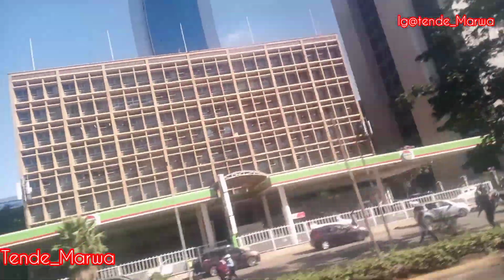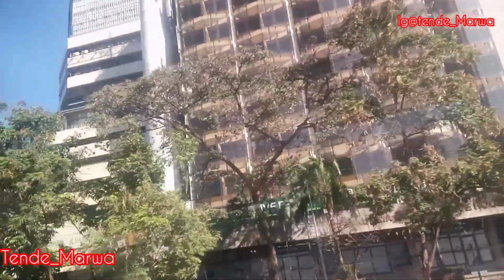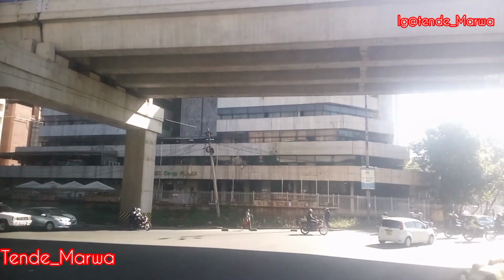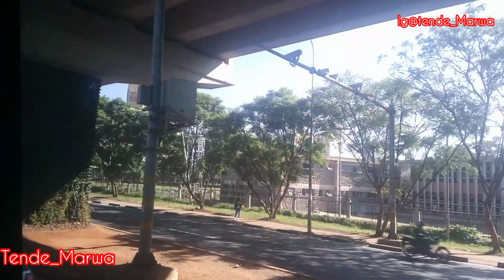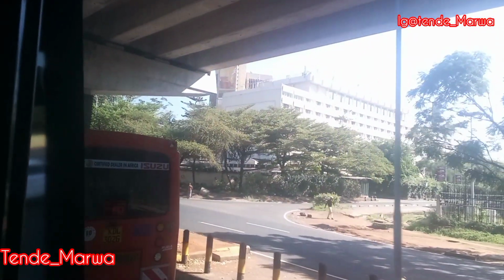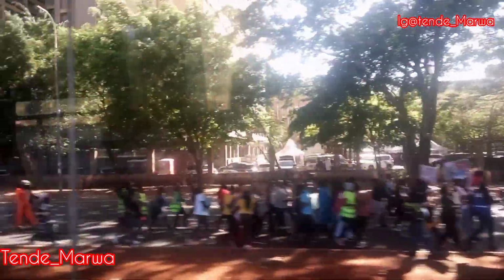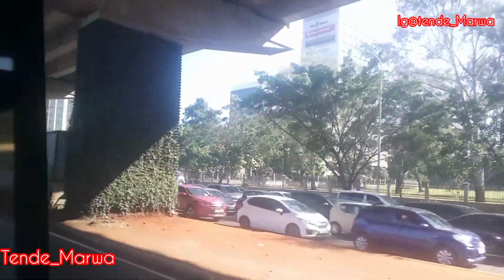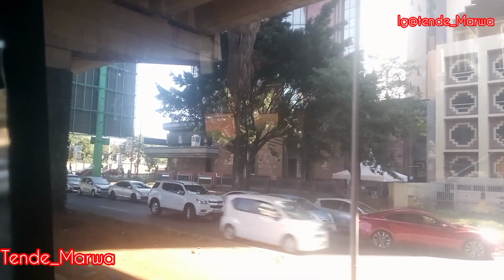A 3 HRS SCENIC DRIVE FROM Nairobi TO NAROK TOWN ||AFRICAN VILLAGE GIRL IN THE CITY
Musician: @iksonmusic